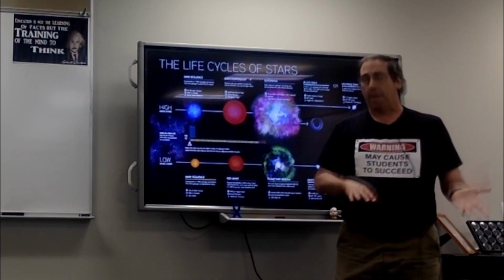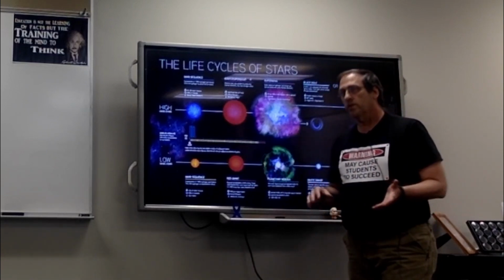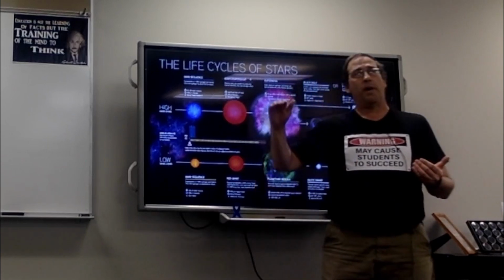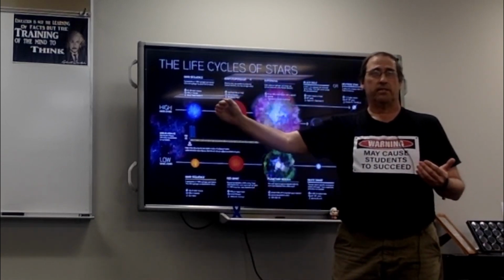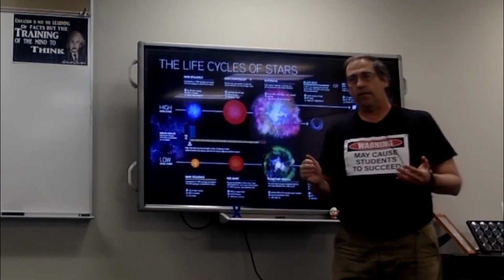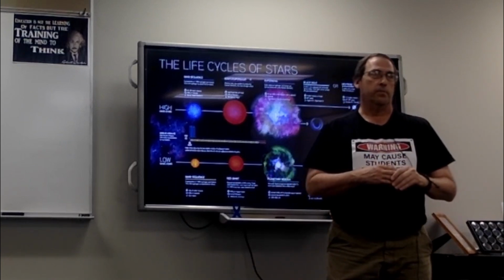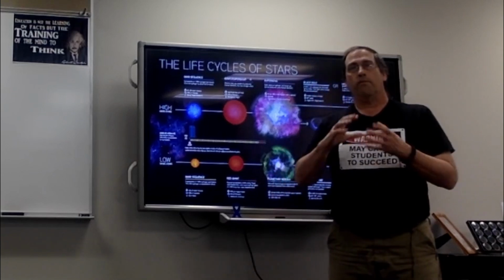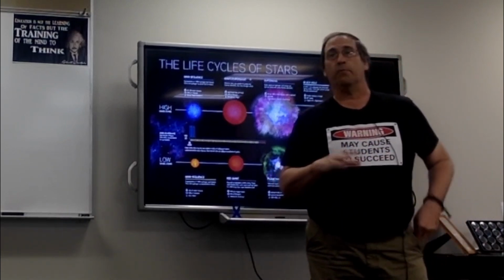The Death of Small and Intermidiate Stars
Small and medium mass stars die after billions of years. They get bigger, lighter, and loose their outer layers until a white dwarf remains.